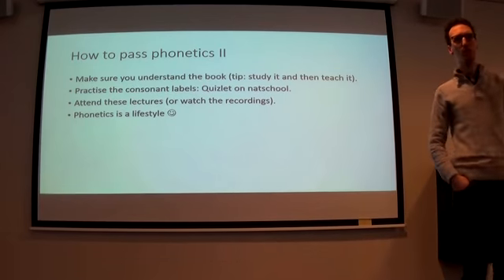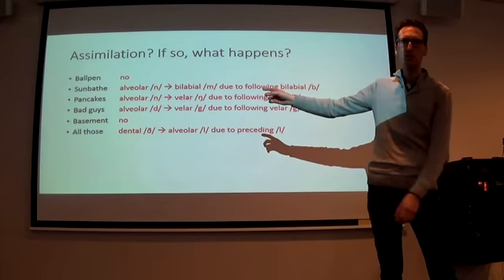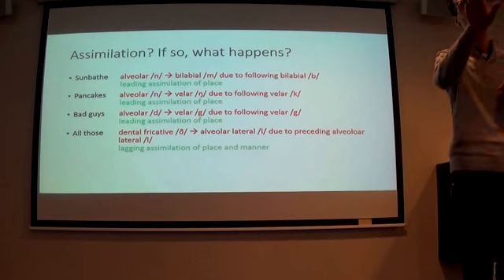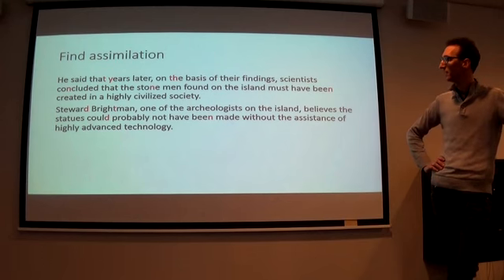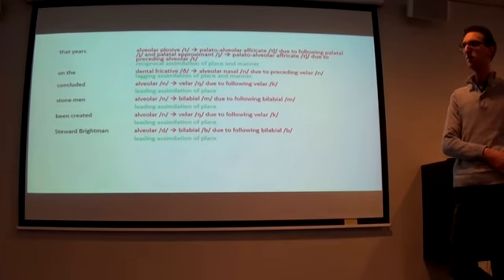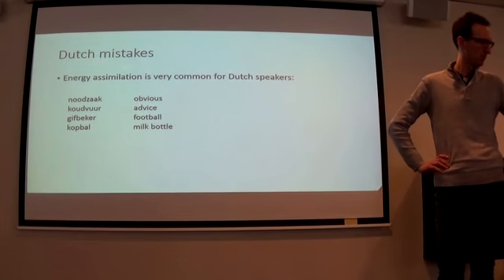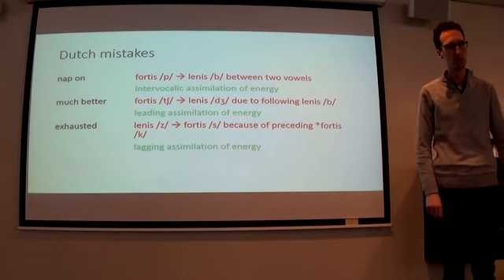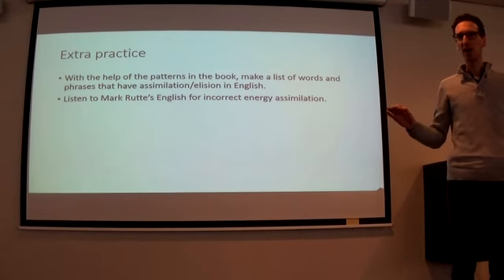Phonetics II crash course lecture 1 Assimilation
The PPT is available on natschool